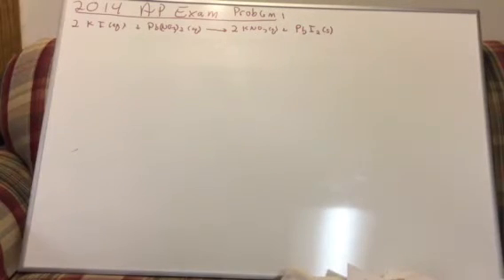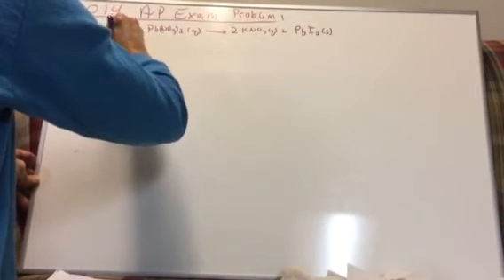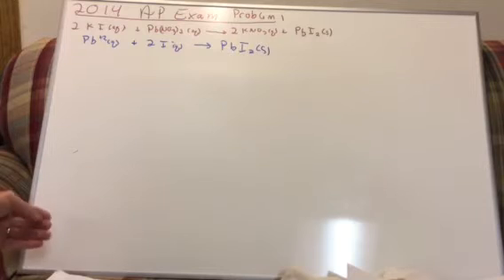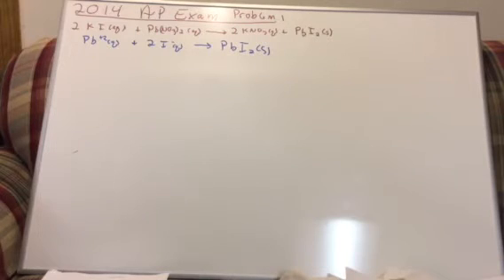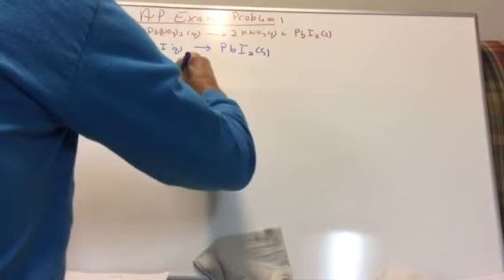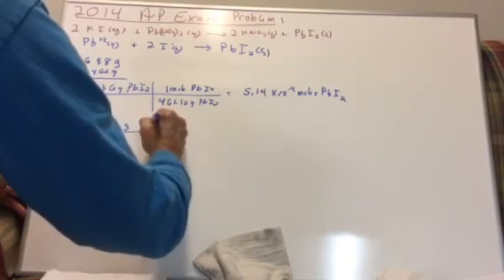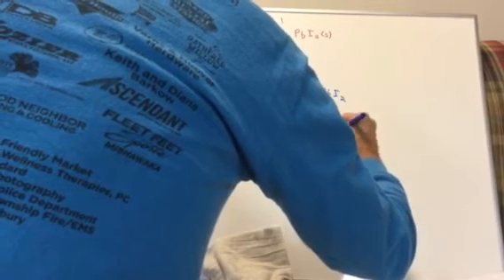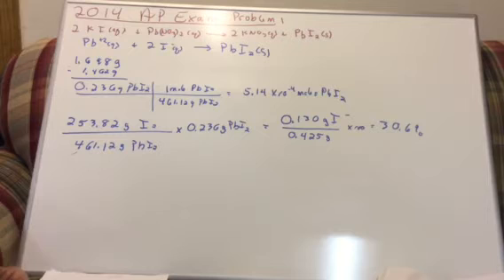2014 AP Exam Q1 Solution